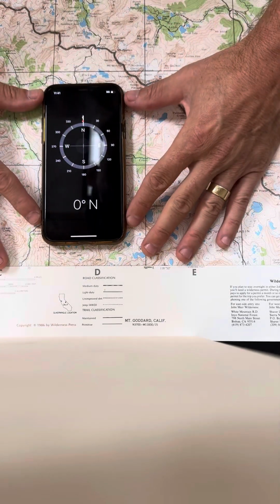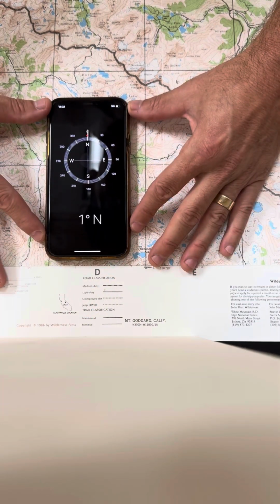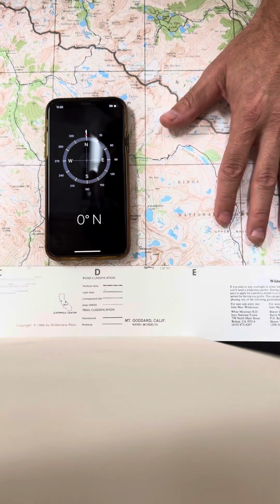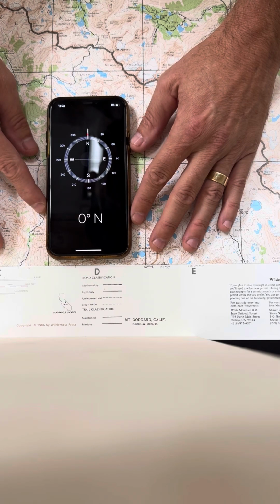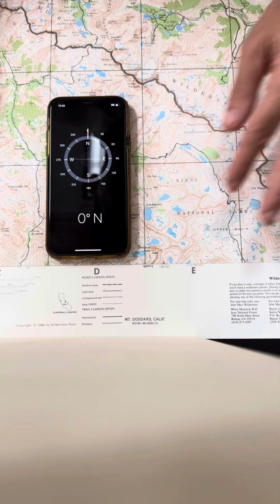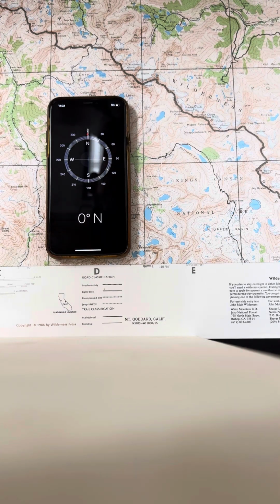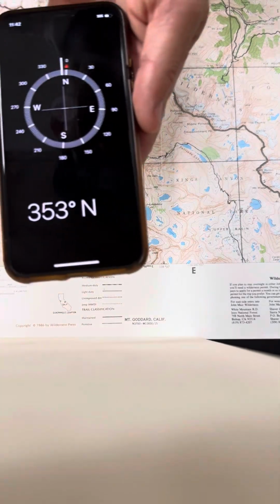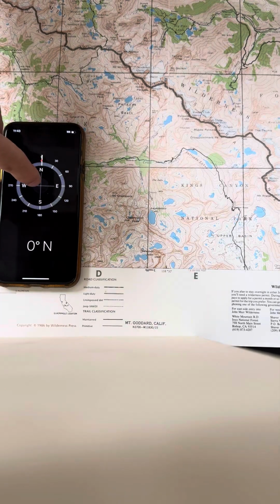iPhone compass— basic use